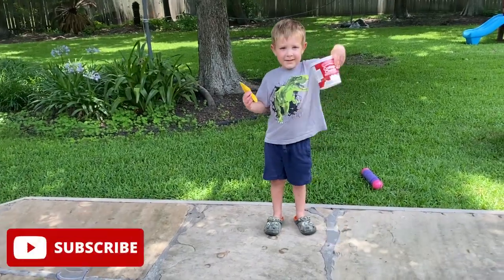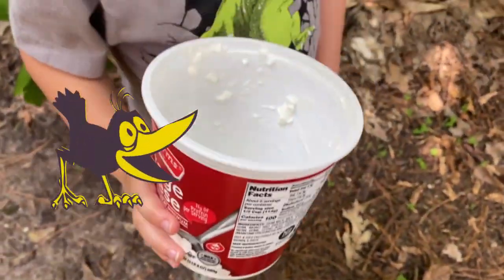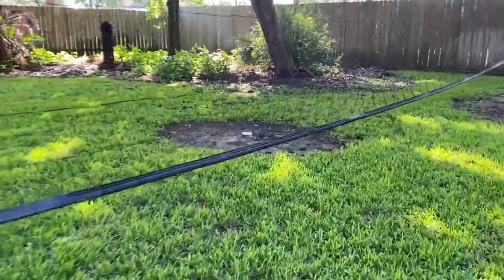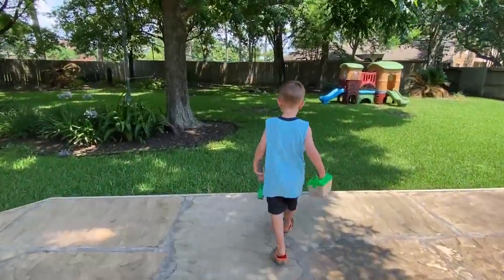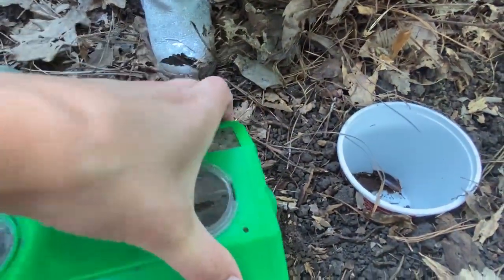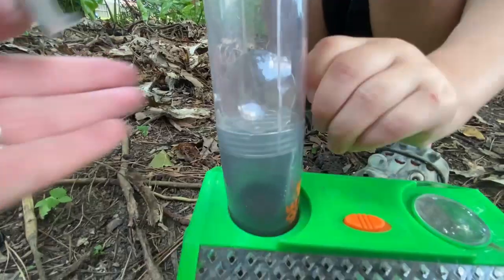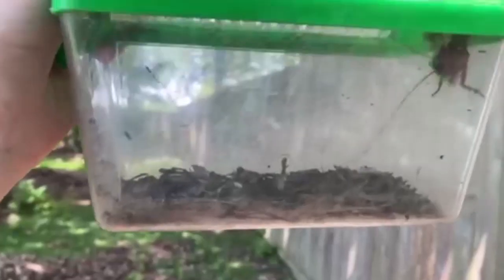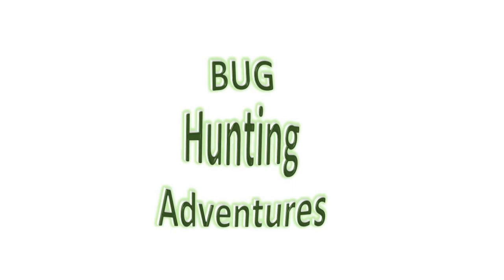BUG HUNT with COTTAGE CHEESE Trap - MOTH, ants, ROLY POLYS, worms, COCKROACHES & MORE!!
We got BUG CATCHING IDEAS inside out new BUG PLAYGROUND by SmartLab Toys!!  We wanted to give the idea a try and see if it worked.  Watch and see what happens when we place our COTTAGE CHEESE container trap and look for other bugs along the way!!  You might see some ants, a MOTH, spiders, COCKROACHES, worms, BEETLES & MORE!! Brayden LOVES looking for bugs and always wants to find more!!

We truly are looking for bugs everyday, and there's so many EXTRA adventures to see: